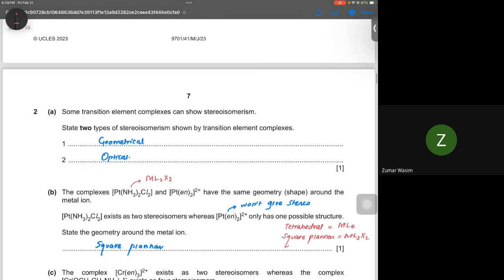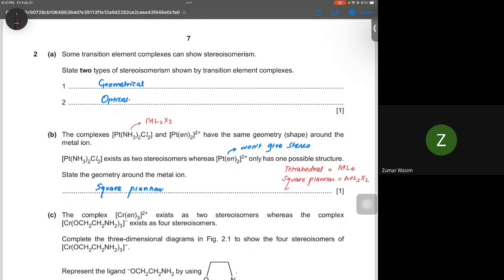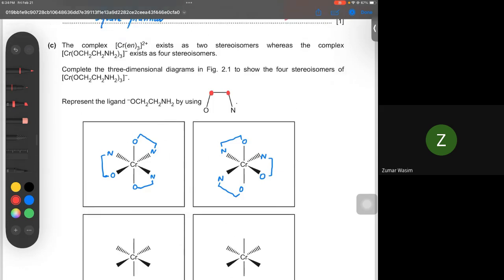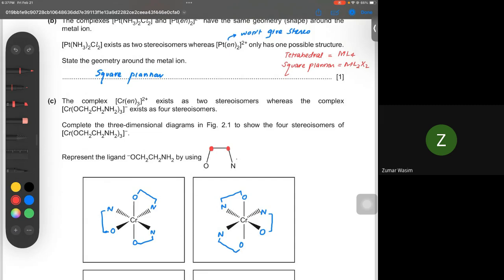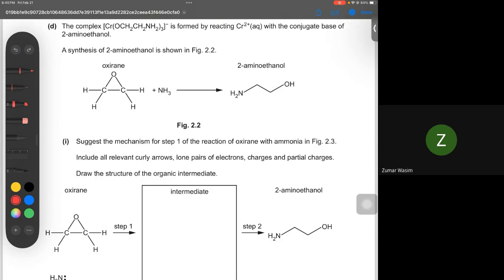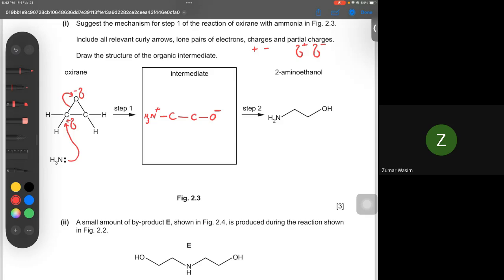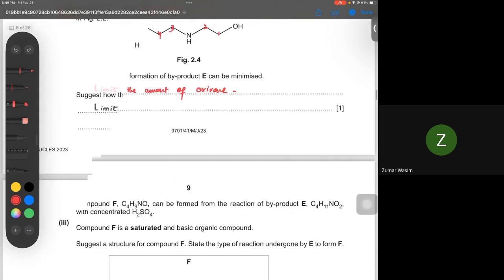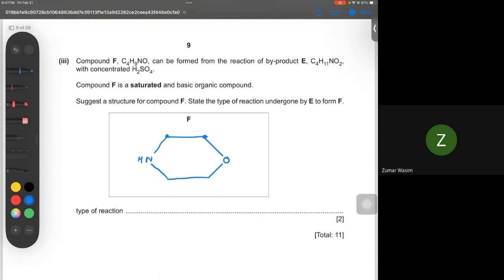9701/41/m/j/23 | paper 4 | variant 1 | may june | A2 chemistry